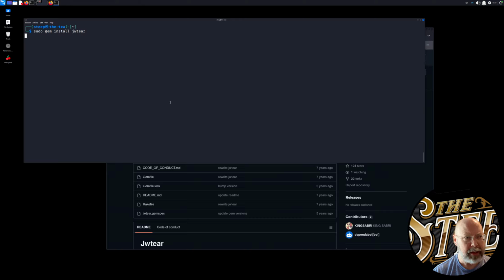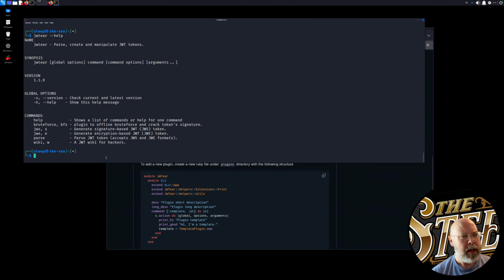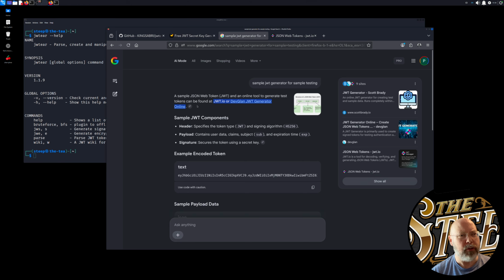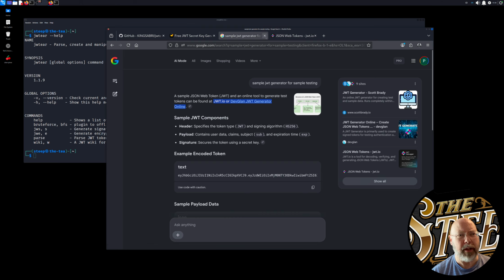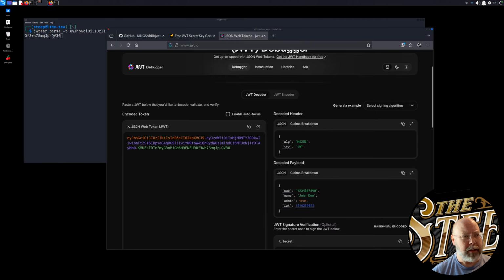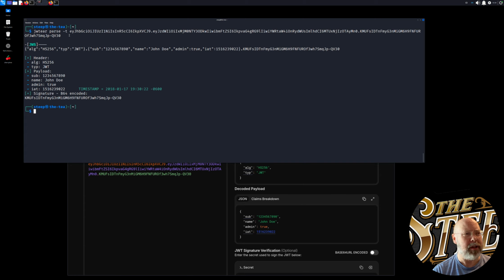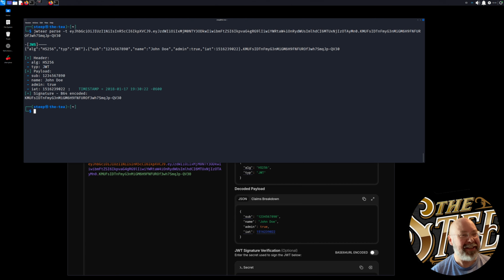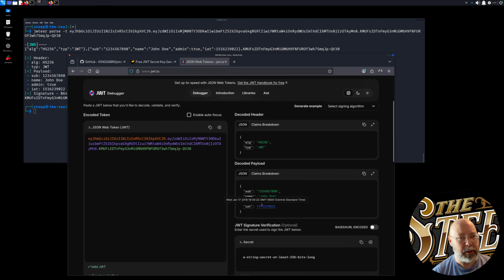JWTear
In this video we use gem (Ruby's package manager) to install jwtear, a versatile tool for both generating and interrogating JSON Web Tokens (JWT).

Install is short, sweet, and rather uncomplicated. You'll be up and running and ready to test JWT in under five (5) minutes on Kali 2026.3 or the testing platform of your choice.

Happy testing!